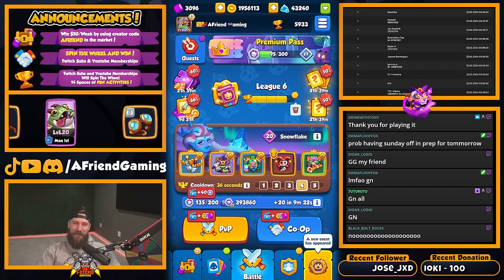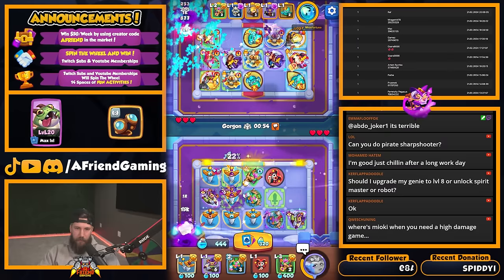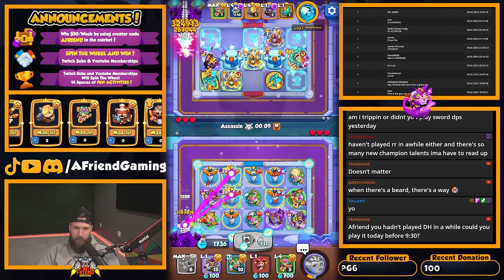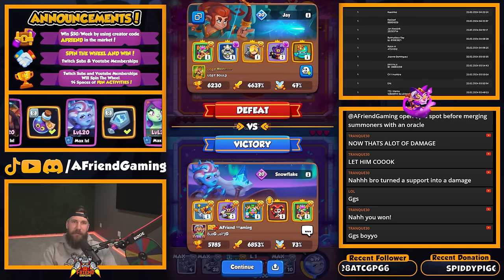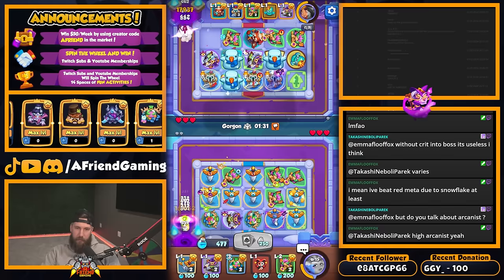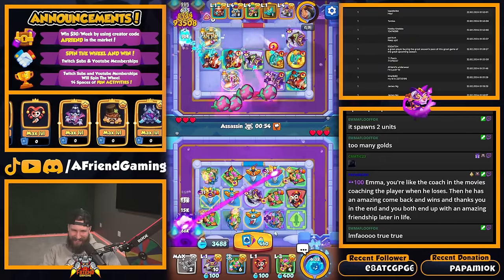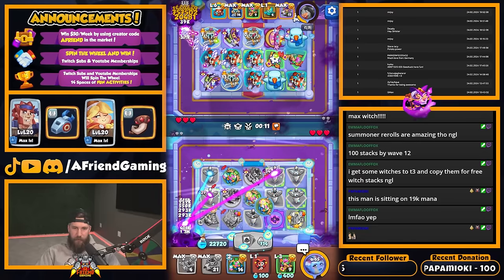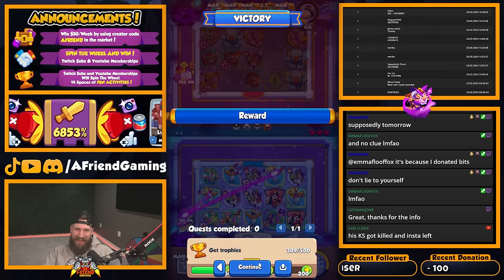Putting The Enchanted Sword To The Test: Pre-update Edition!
Hey Friends! Today's gameplay features Putting The Enchanted Sword To The Test: Pre-update Edition! In Rush Royale With Some Intense Training! We play the decks to perfection.

You can use the creator code at Market.My.Games/Shop/125
Enter your RR ID for a chance to win $50 weekly!

Spotify Playlist: (Fire Emoji) Trap Beats

The video is about Putting The Enchanted Sword To The Test: Pre-update Edition! but also tries to cover the following subject:

Mastering Rush Royale
Watching The Meta
Elite Deck Gameplay

✅  About AFriend Gaming:

Here, you'll find in-depth gameplays, strategies, and tips to master this thrilling tower defense game. Dive into detailed analysis and exciting battles that will elevate your Rush Royale skills to new heights.
As we journey together, I'm also excited to introduce Warcraft Rumble content. Join me as we explore this fresh addition, delving into its unique gameplay, strategies, and much more. Whether you're a seasoned player or new to the world of mobile gaming, this channel promises to be your guide to mastering these captivating games.

TITLE : Putting The Enchanted Sword To The Test: Pre-update Edition!